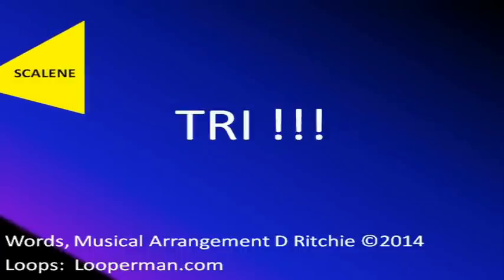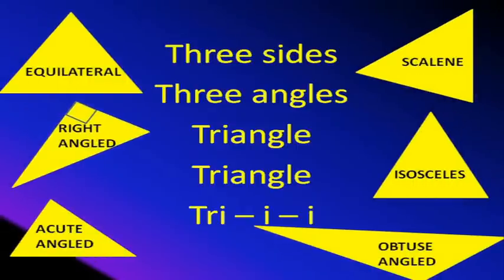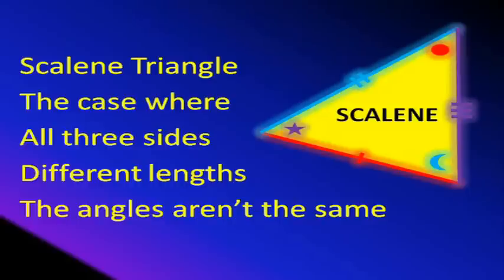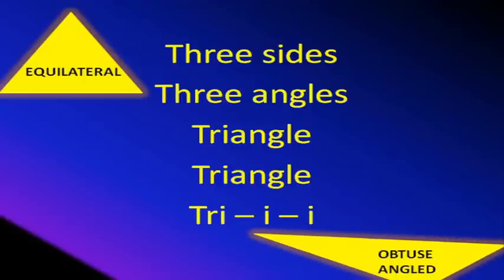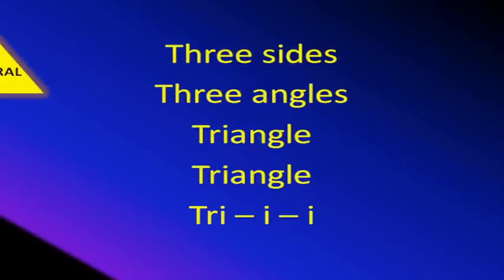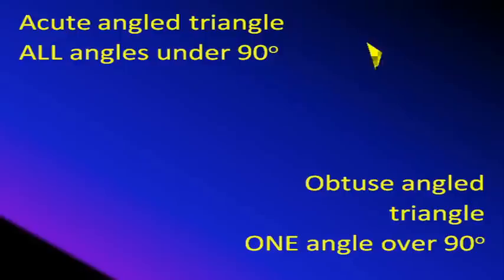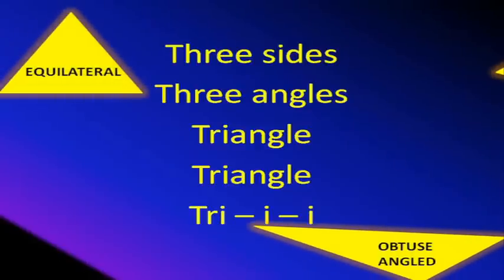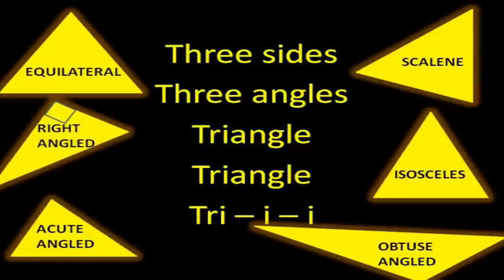Even BETTER than the Shapes Song Part 2! TRIANGLES! Fun Learning Math!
A clear demonstration of the different triangle types and their qualities.  Students will love the presentation of this video, and the catchy tune associated.
We here at RHYTHMetric hope you enjoy, TRI!
Much appreciation to Looperman.com for loops - love your work!
A very catchy tune that will stick in your student's minds for a long time (and yours!).  At the Junior School level it visually differentiates between the shapes.  Upper primary students will see various aspects of each shape defined including angle properties and side properties.
A thoroughly comprehensive maths video, and it's fun and catchy!  Hope you enjoy!